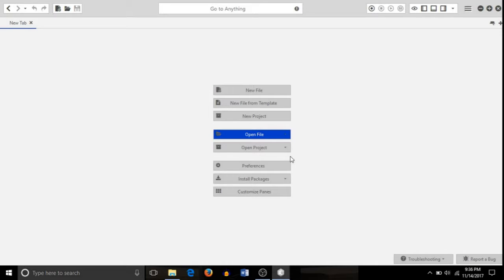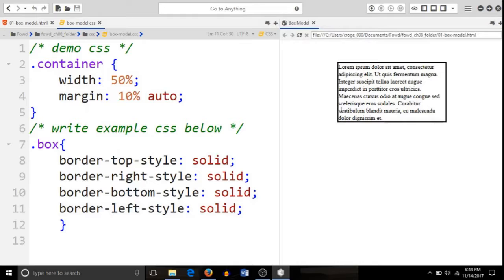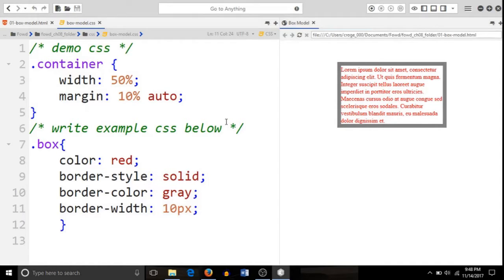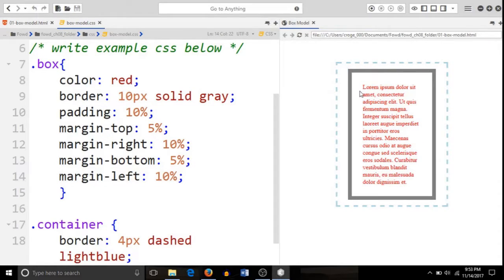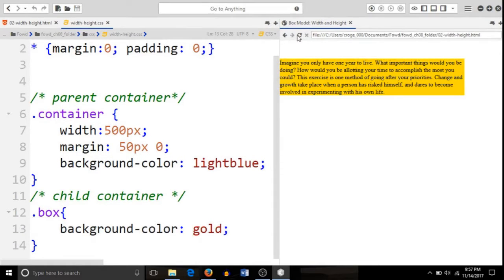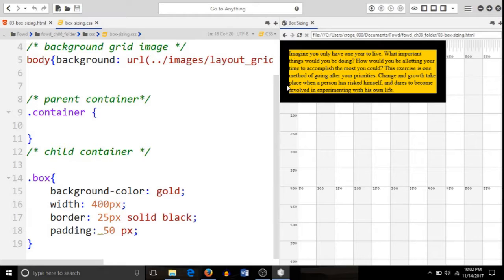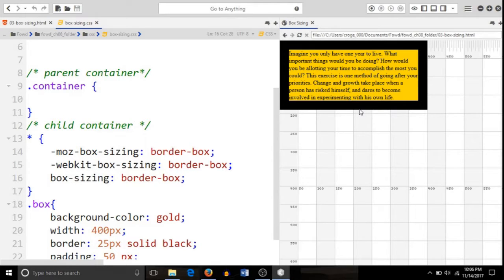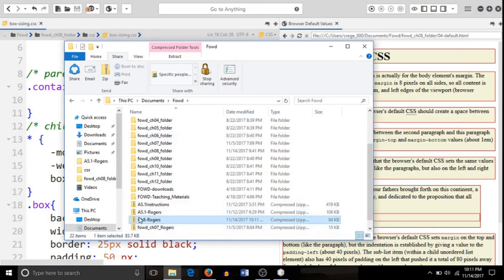FOWD: Ch8 - How to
Step by Step guide to completing Foundations of Web Design Ch 8.